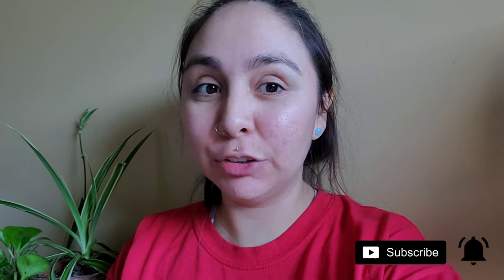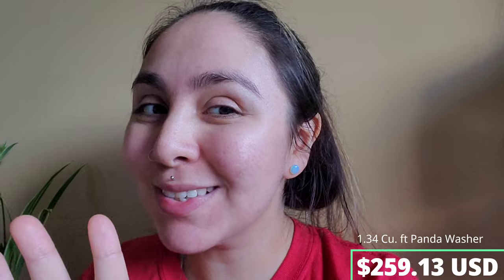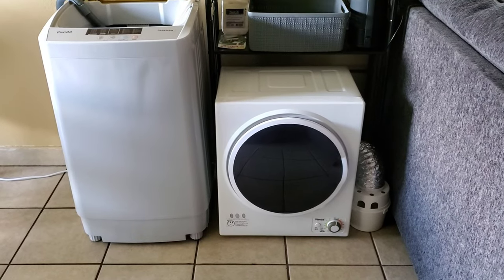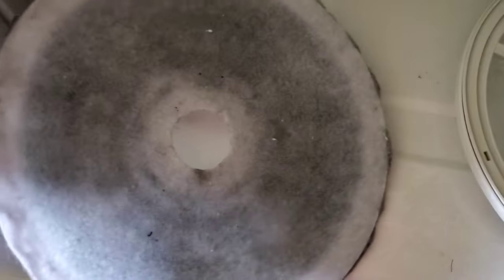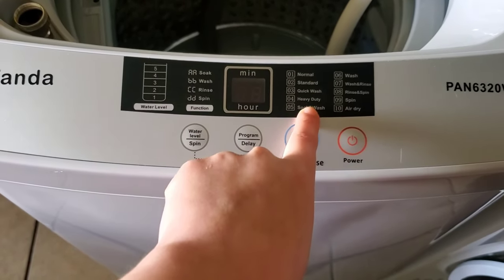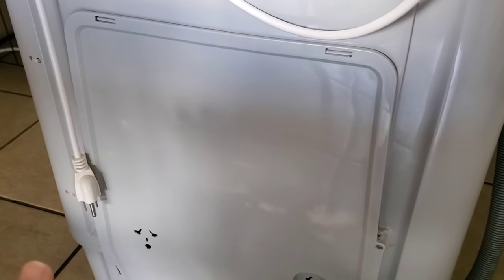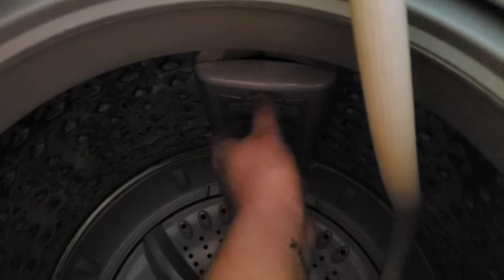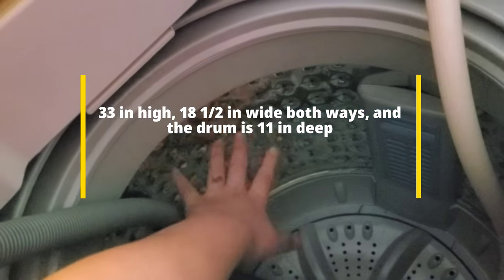(Easy Livin') Panda Portable Washer and Dryer Review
1.34 Panda Portable Washer

1.5 Panda Portable Dryer

Indoor Dryer Vent Kit with 4-Inch by 5-Foot Proflex Duct, 4 Inch, White

Accessories
Dolly with wheels

Lint catcher